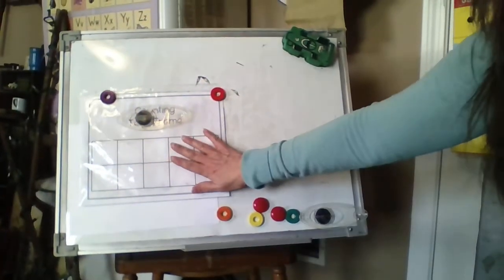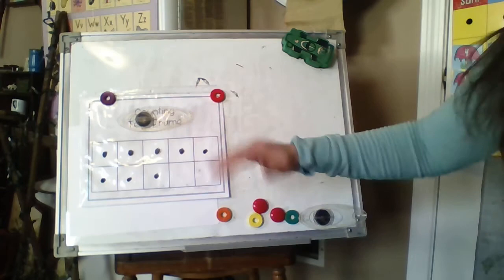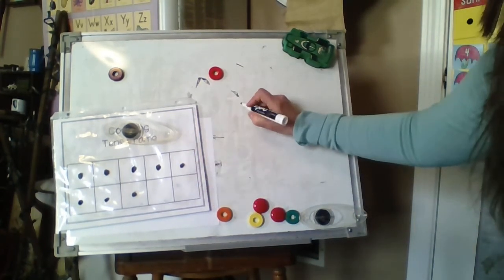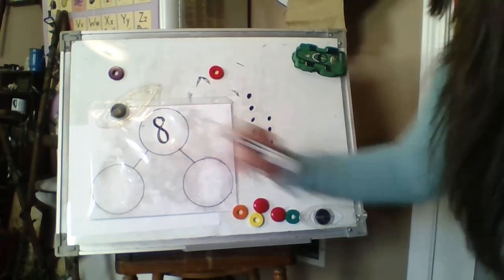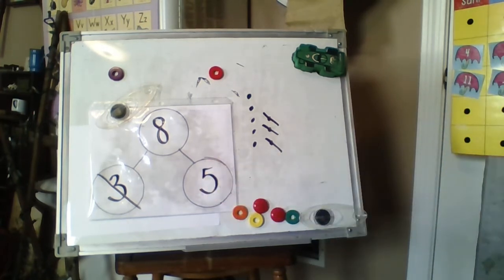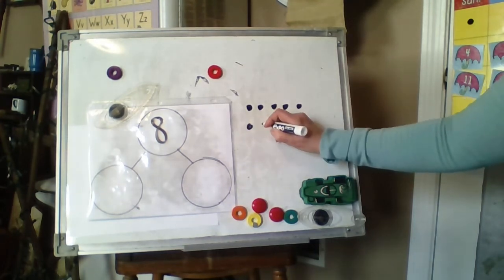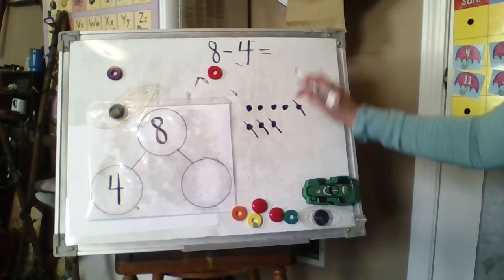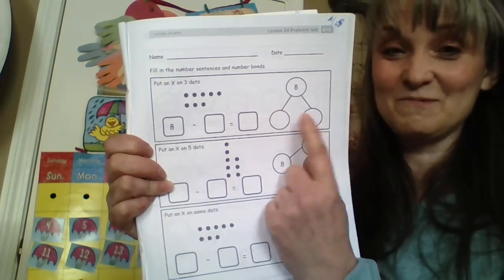April 15 2021 Math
For this lesson, your child will need pages 73 and 74 in their math work book.